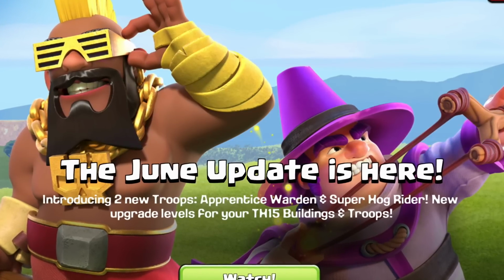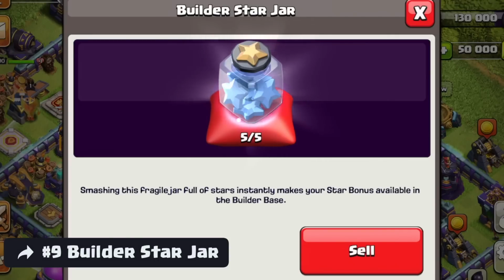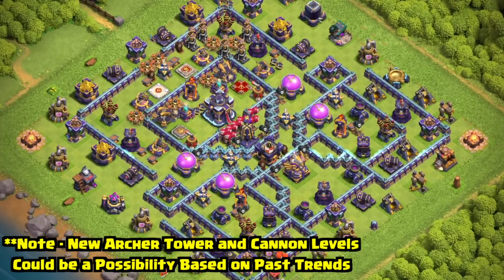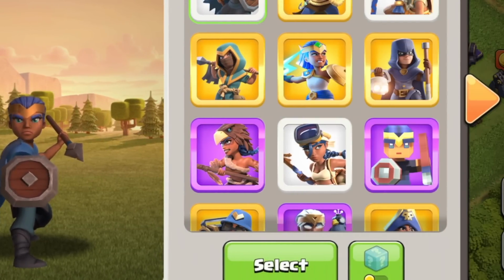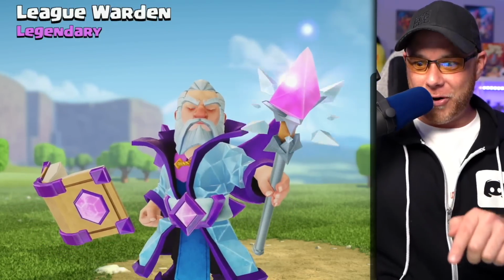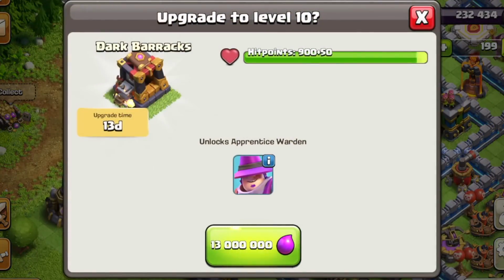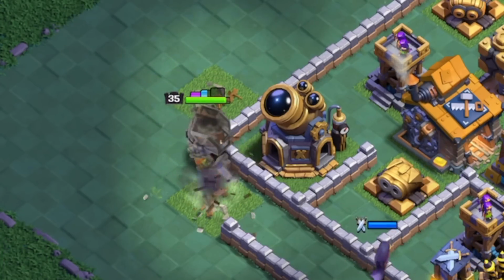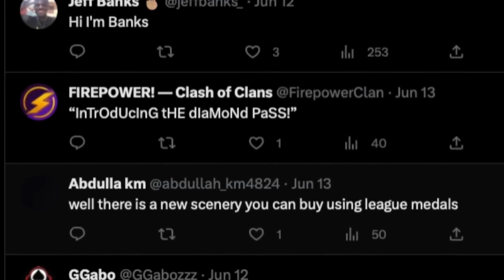10 Things YOU MISSED in the Clash of Clans Summer Update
The Clash of Clans Summer Update 2023 is Live! Kenny Jo shares 10 things you might have Missed in the June Update! Topics covered in this video: Magic Items: Pet Potion & Builder Star Jar, New Defensive and Hero Levels at TH15, New Hero Skin UI and League Shop Hero Skins, Armored Battle Machine Animation, Super Hog Rider, Apprentice Warden and More!

★ Suggested Video:
★ Suggested Video:

Video Chapters:
0:00 Intro
0:16 New Magic Item Facts
1:33 Town Hall 15 Finished Faster
2:22 New Hero Levels
3:01 Hero Skin UI over the Years
3:47 League Shop Additions
5:30 26th Troop Addition
6:21 Battle Machine Change
6:51 16th Super Troop
7:21 New Tab in the Season Pass

▷ Kenny Jo Gaming is a mobile gaming channel focused on Clash of Clans.  You will see a variety of videos focused on daily gameplay and base development.  You will also find informational guides on Everything related to CoC.  Clash On!